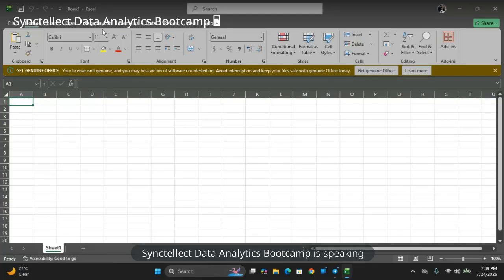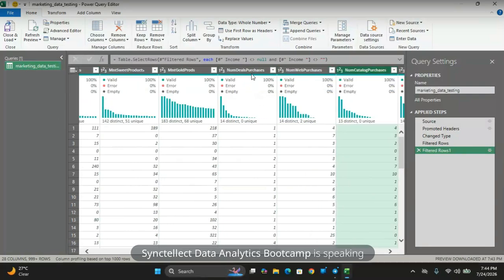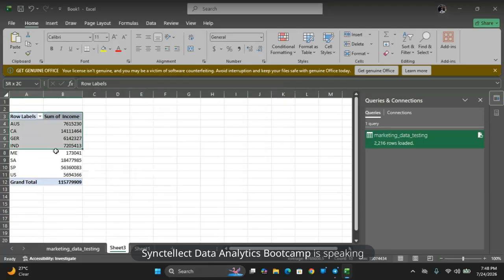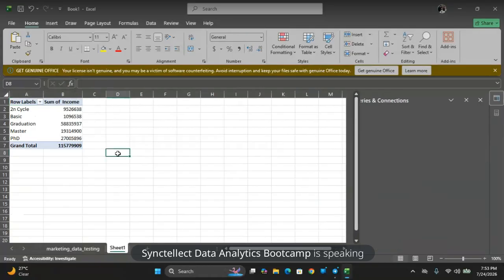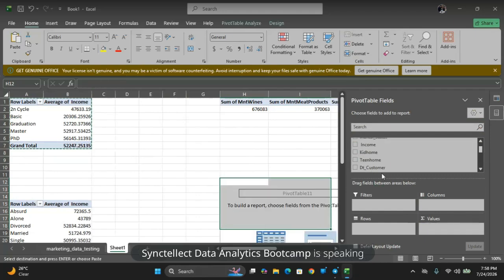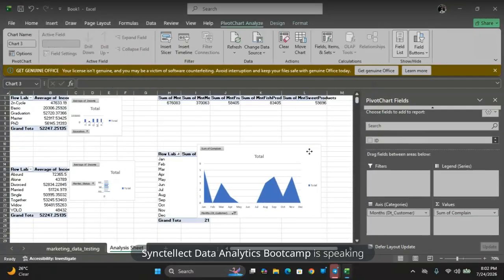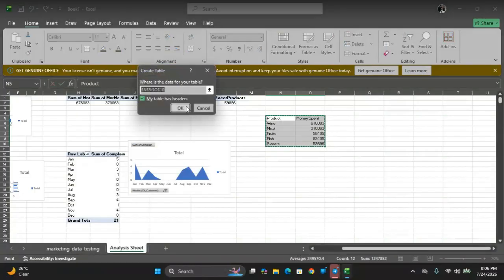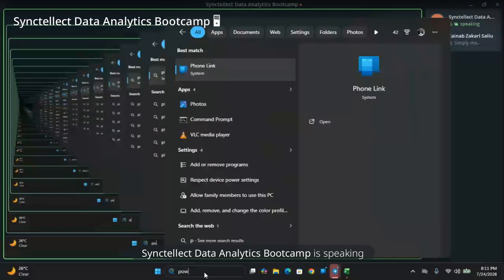Synctellect Data Analytics Day 5 (Excel for Data Analytics)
Welcome to Day 5 of the Synctellect Data Analytics Bootcamp!

In this introductory session, you'll learn the Continuation of Microsoft Excel—one of the most essential tools for every aspiring Data Analyst.

Whether you're new to data analytics or looking to strengthen your Excel skills, this session provides a solid foundation for organizing, analyzing, and presenting data effectively.

Rows, columns, cells, and worksheets
Excel shortcuts and productivity tips
Why Excel is an essential skill for Data Analysts

This session is part of the Synctellect Data Analytics Bootcamp, where we focus on practical, hands-on learning to prepare you for real-world data analytics projects.

✅ Students and Graduates

✅ Career Switchers

✅ Anyone interested in learning Microsoft Excel

Synctellect Automation Hub is a learning community dedicated to helping individuals develop practical, industry-relevant skills in:

📊 Data Analytics

📈 Data Science

🤖 AI Automation

🧠 AI Engineering

Learn • Build • Automate • Innovate

𝕏 X (Twitter): @Synctellect